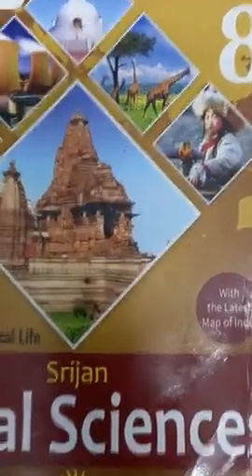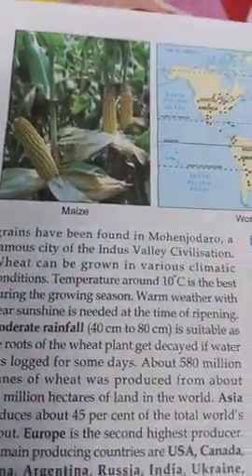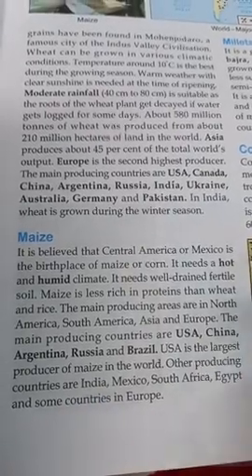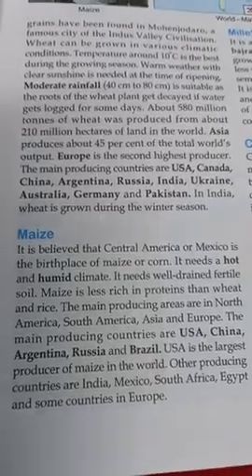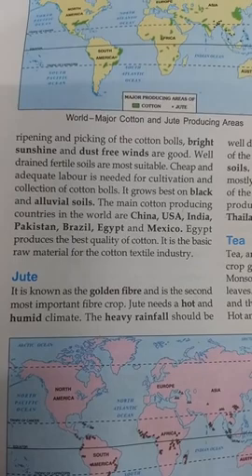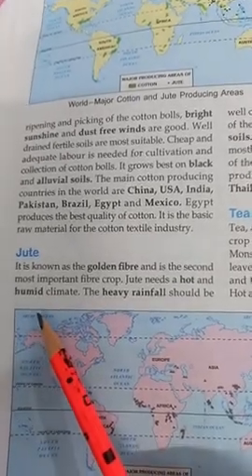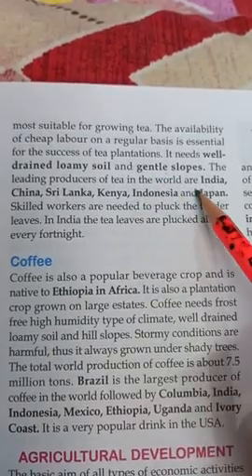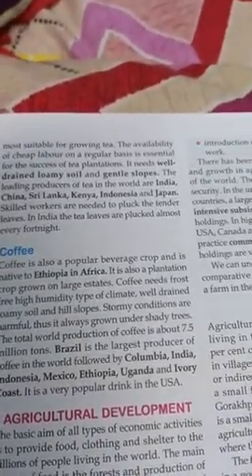Geo ch 6 part II